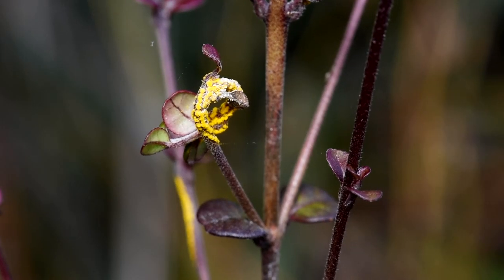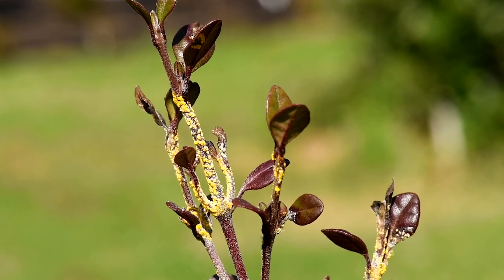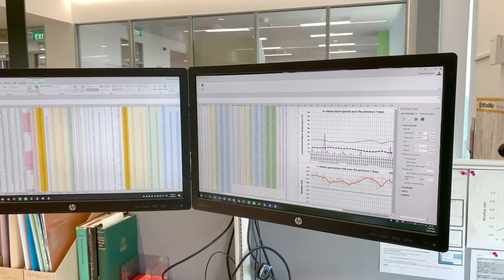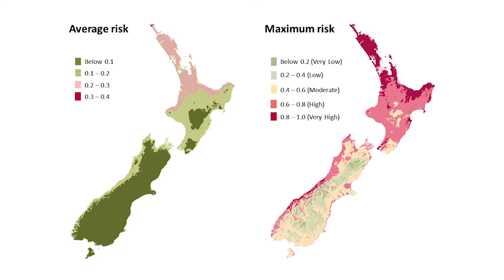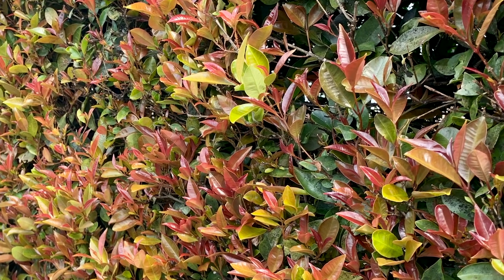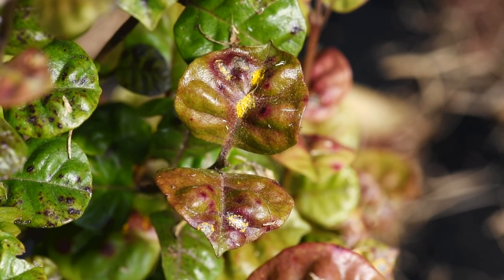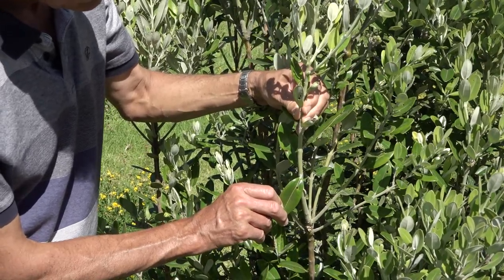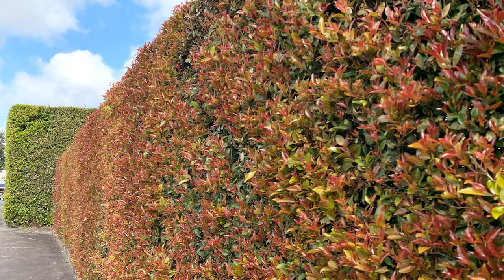A weather check on myrtle rust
The bright yellow spores of myrtle rust attack young shoot growth and often leave behind plant dieback. The disease attacks members of the myrtle family and has caused widespread damage in Hawaii and Australia. In 2017 myrtle rust was discovered in New Zealand where it quickly spread to a number of regions, threatening natives like pōhutakawa, mānuka, rata and ramarama, as well as non-natives like feijoa and lilly pilly. Dr Robert Beresford, Principal Scientist at Plant & Food Research, talks about the current status of myrtle rust in Aotearoa New Zealand and how the Myrtle Rust Process Model can help predict areas most at risk. Understanding how climate affects myrtle rust can assist with management strategies like pruning.